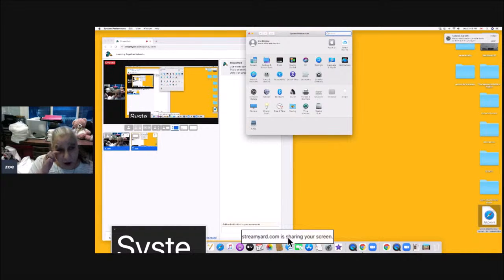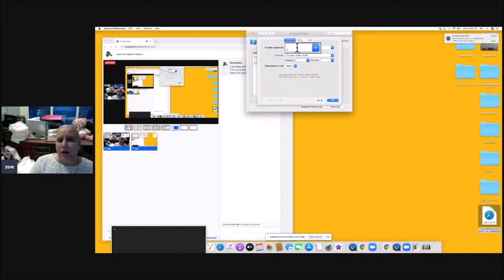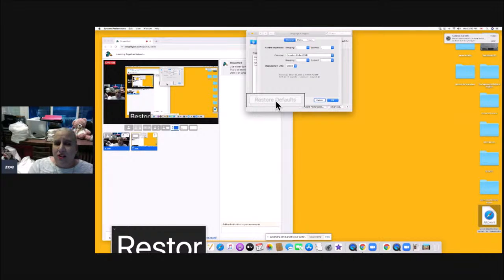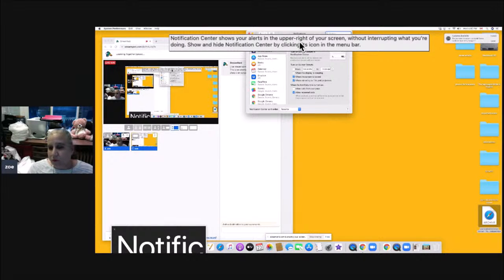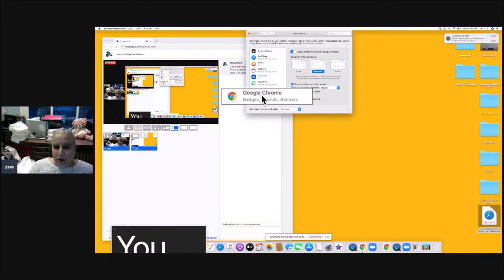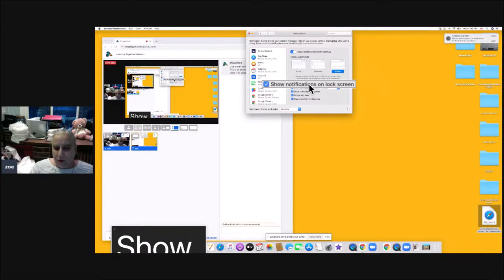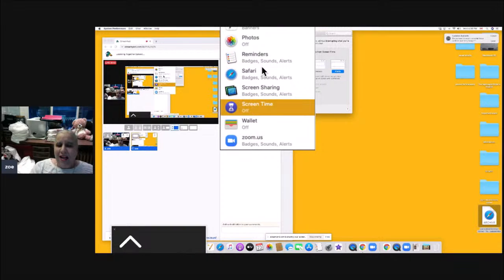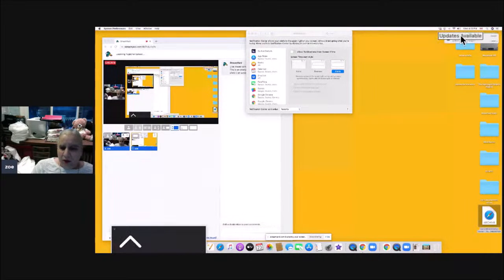Learning Together Episode 14: The MAC System Preferences Part 4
Presenting a fresh way of learning.

Zoe Fiogkos gives her viewers and listeners a chance to explore how she takes in information, and giving her audience the ability to find out if her way of learning is able to help them.

Apple computers have made accessibility an integral part of their operating system, so much that Apple Computers were the first to incorporate a functional screen reader that would function right out of the box on most of their models.  Zoe’s goal is to give brand new users to MAC computers the tools they need to be able to use a MAC right out of the box.  Whether you’re just running a MAC for the first time, or you’re coming to a MAC in the store that you wish to try, you can use these episodes to get started, and as the series progresses, she introduces different strategies and instructions you can use to perform different tasks with a MAC.

Contrary to Victor’s previous announcement in episode 13, Zoe is far from finished with the MAC System Preferences, and on this episode she presents part 4 of this series focusing on the MAC’s System Preferences and how one can configure a MAC computer to a person’s liking.

or;

Or, send her a message via the Whose Blind Life is it Anyway Facebook Page:

and your messages or e-mails may be Read on the show

Join Zoe Fiogkos on Learning Together, on Zoe's Blind Kitchen Corner and Whose Blind Life is it Anyway, on Fridays at 8:00 pm (EST), 5:00 (PST), and explore a new way of learning.